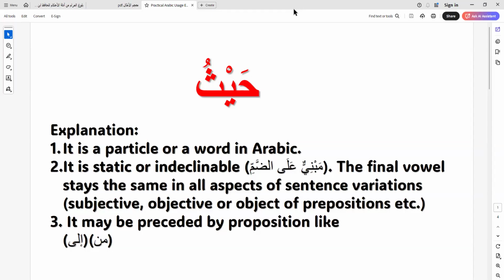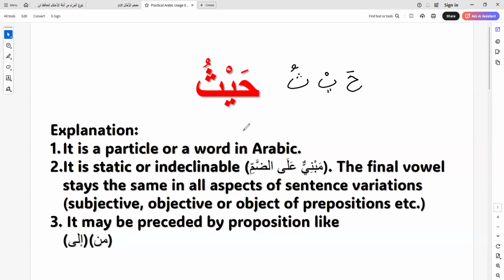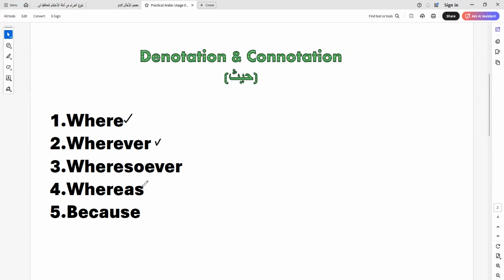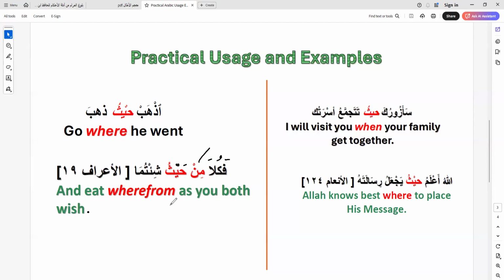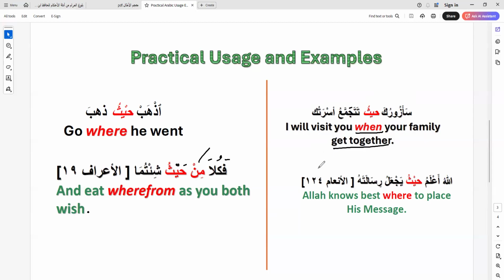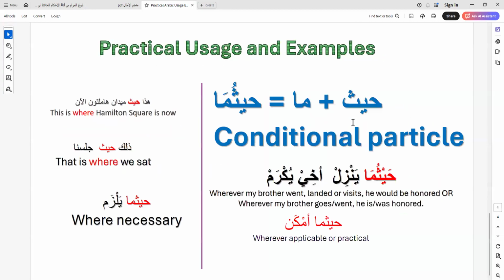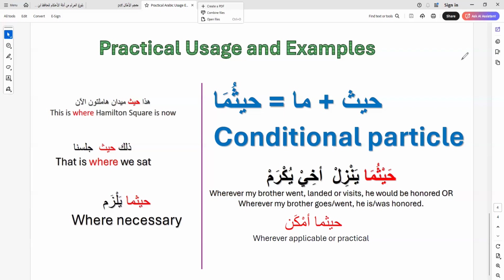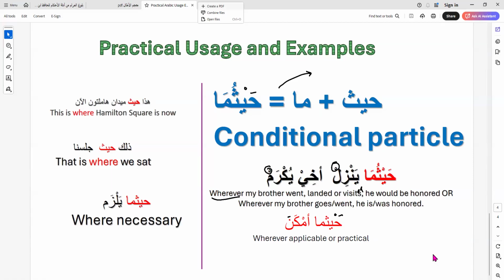Practical Arabic Usage Episode 3 | How To Use حيث | Dr. Idris Boundaoni | Alwadood Arabic Series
How To Use حيث in Arabic